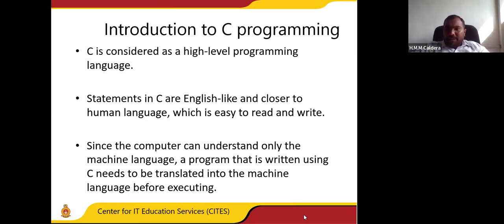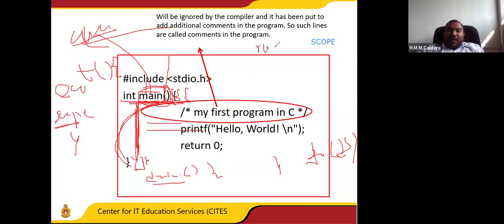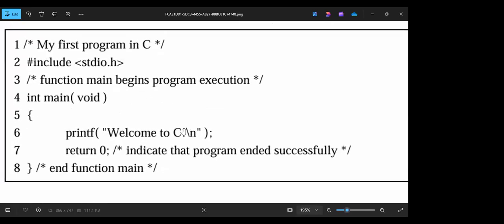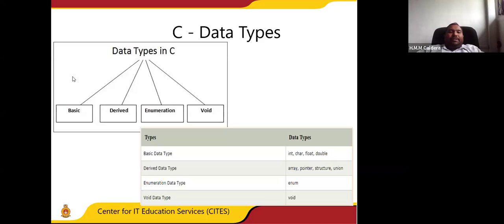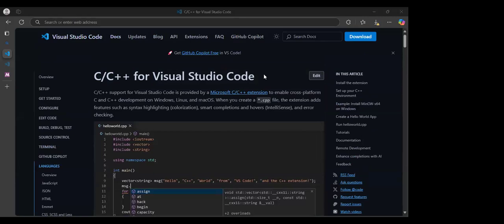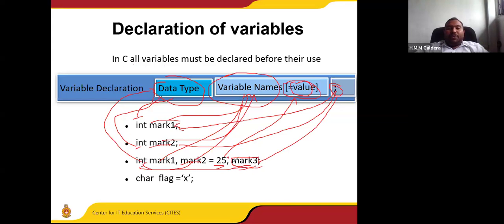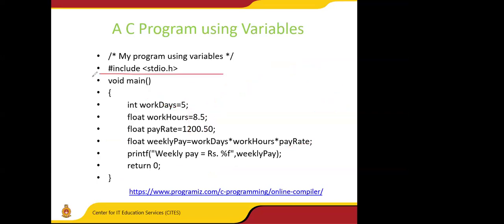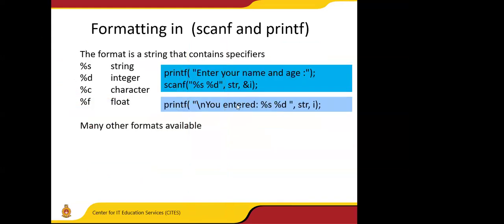ILS 2 and PS 1 3467